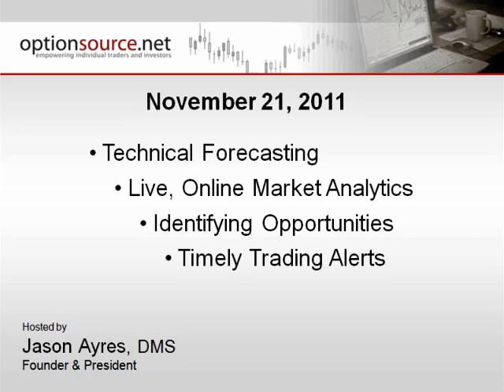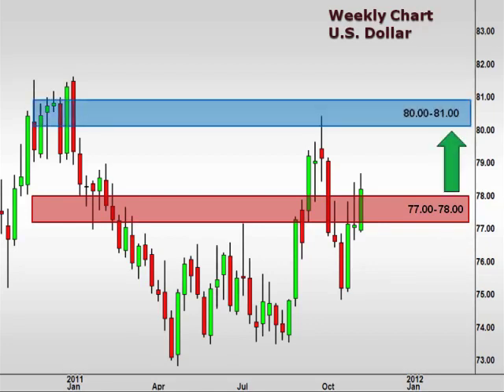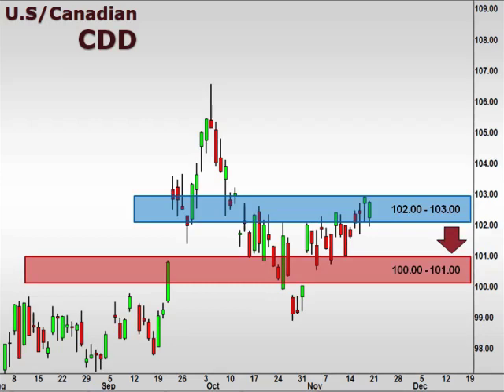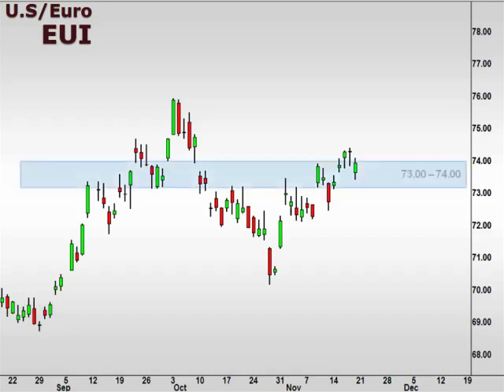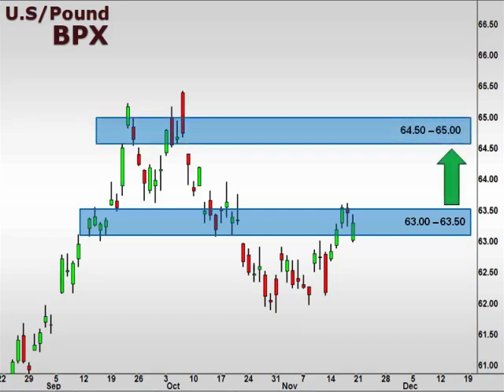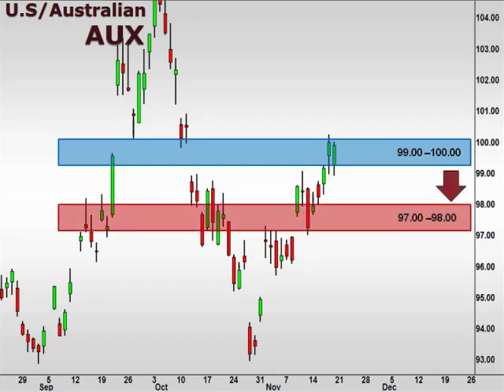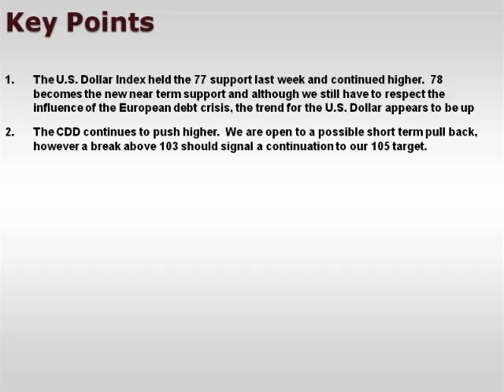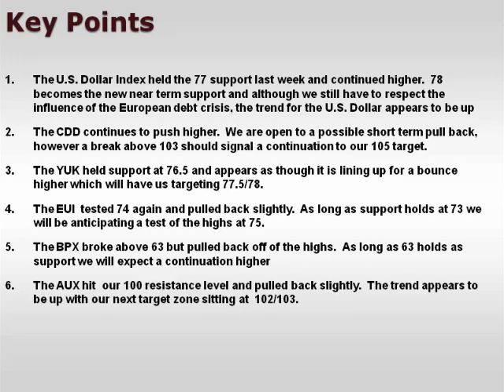11/21/2011 FX Options Weekly Outlook